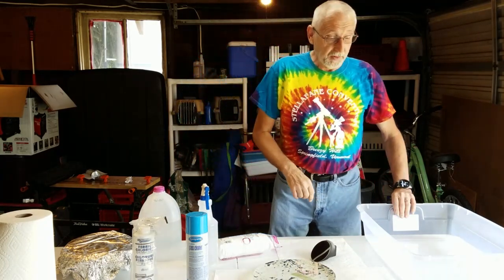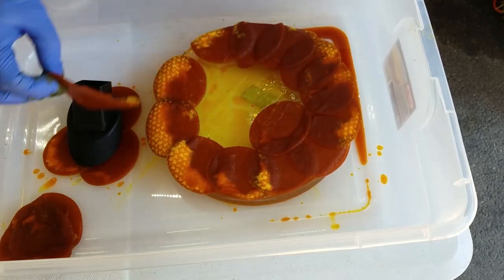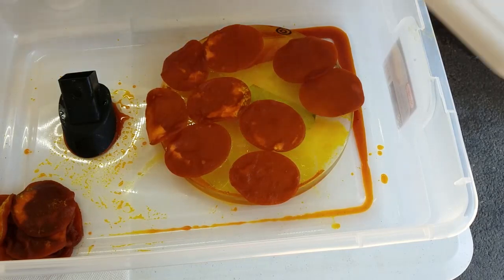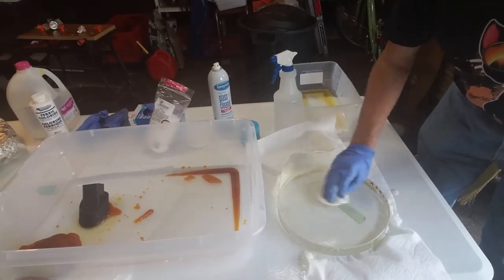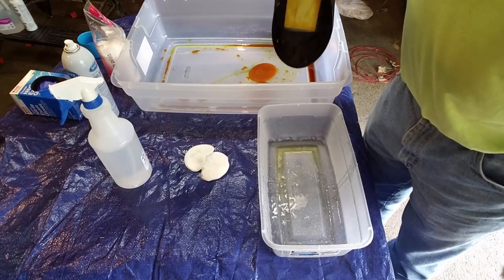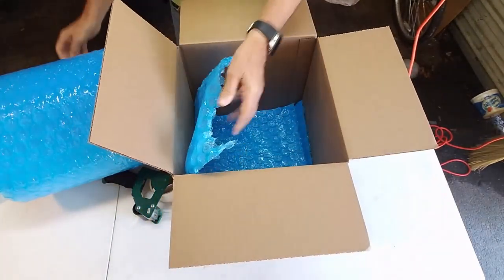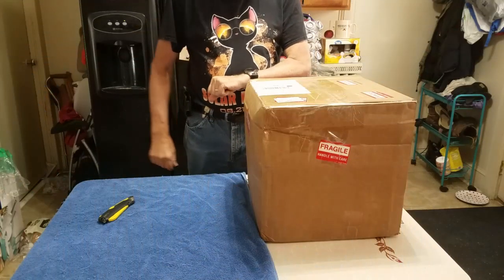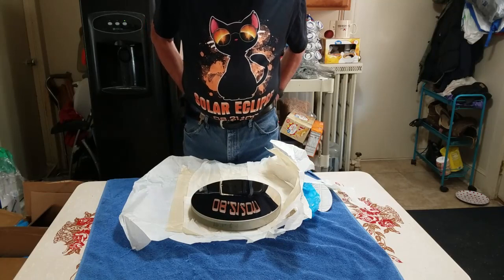Stripping the aluminum coating off a 10' Telescope mirror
My journey through stripping the aluminum coating off a telescope mirror and sending it out to be re-coated.